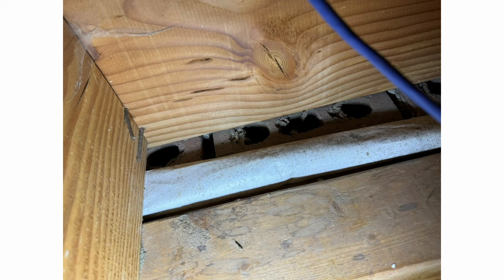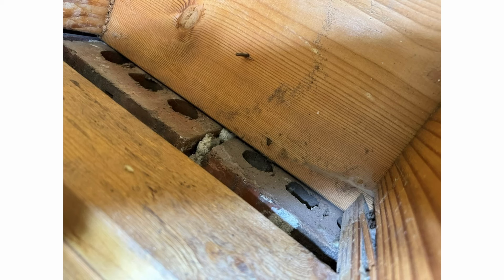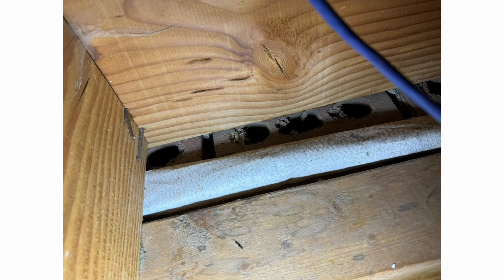Sealing Joist-Bay Gaps Properly | FHB Podcast 646 Segment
In episode 646 of the Fine Homebuilding Podcast, David from Chicago writes in about sealing gaps that cut across the end of each joist bay in his basement between the exterior wall assembly and the brick-veneer wall. David says both cold air and mice (and who knows what else) come through the gaps, so it’s important to get them sealed up properly.

Listen in for some advice from the podcast crew.